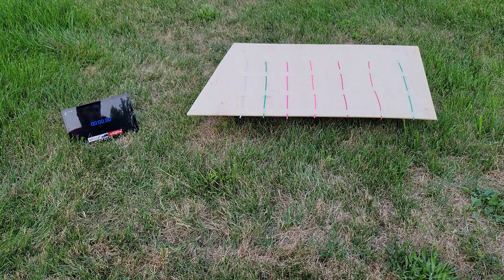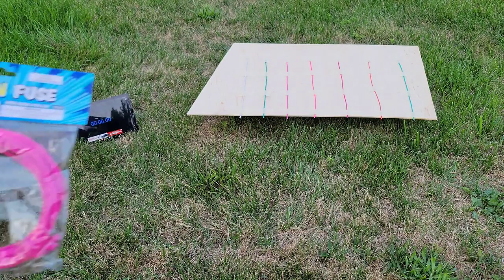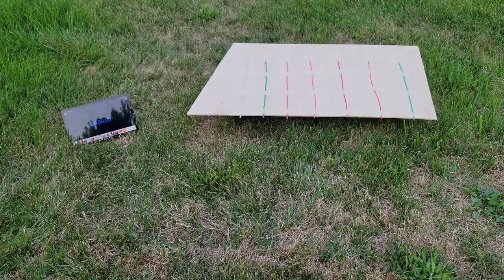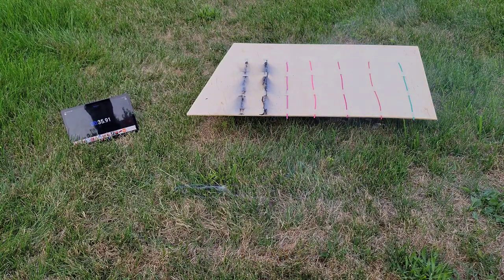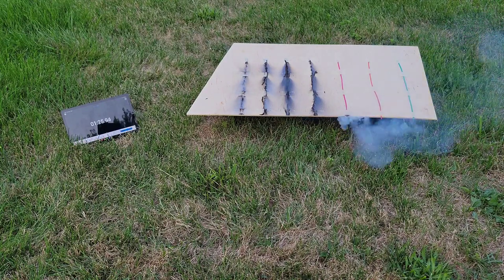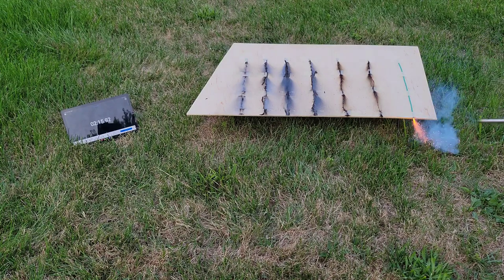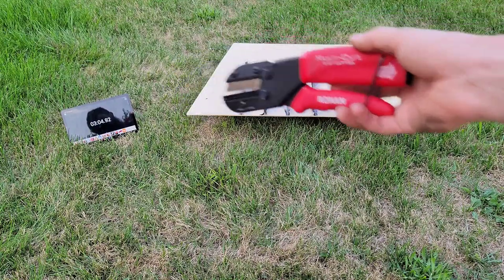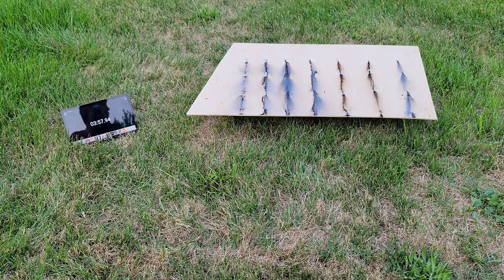Visco Fuse Speed Test!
I tested 7 different fuses in this demo. Links on where to purchase each are listed below. Enjoy!

Phantom 2-3 second- Any Phantom retail store

Phantom 24-27 second- Any Phantom retail store